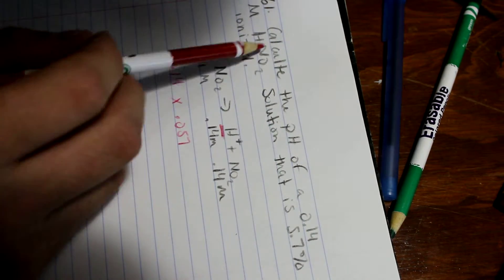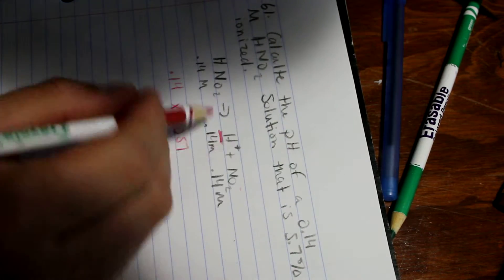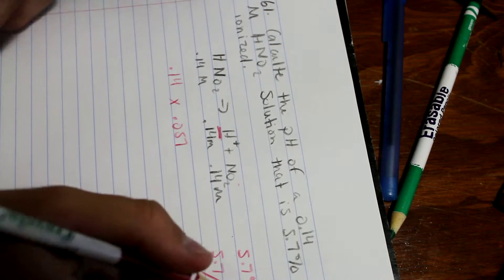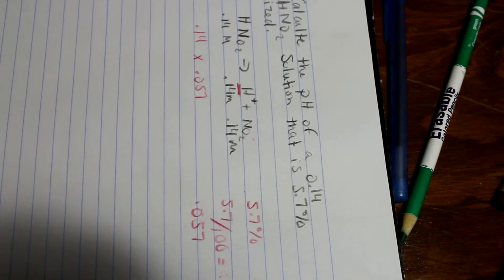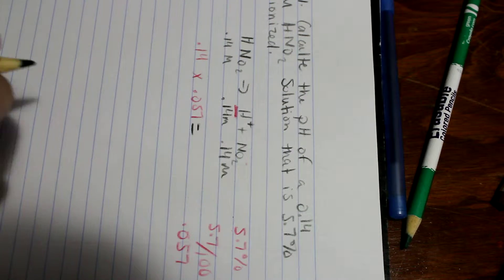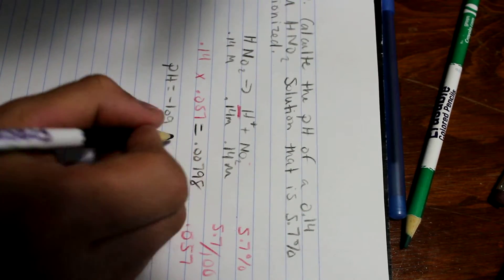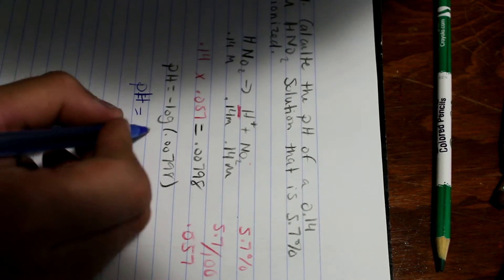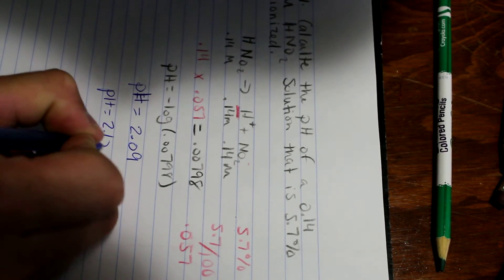problem 61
Description